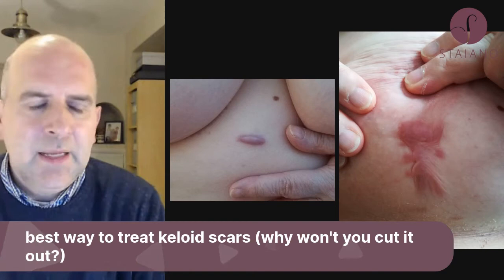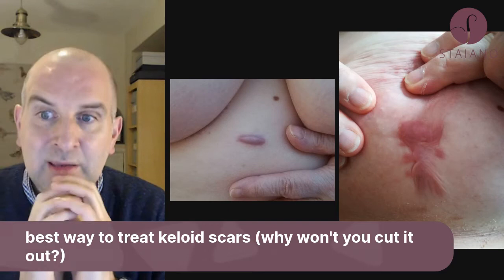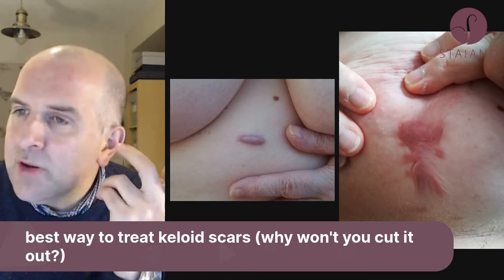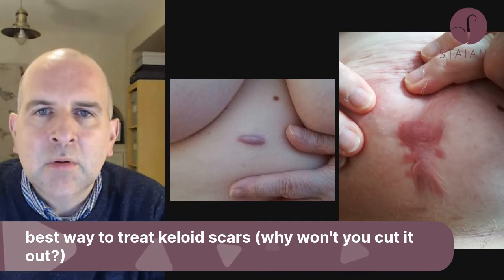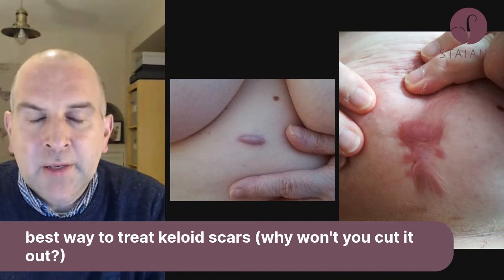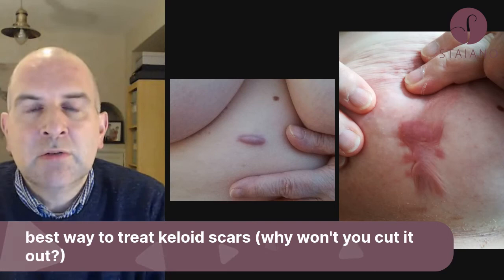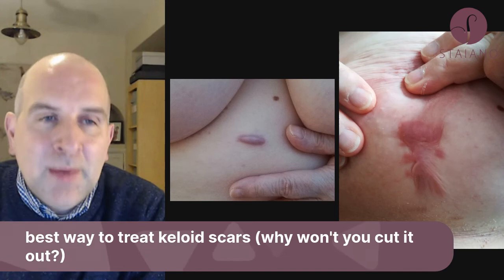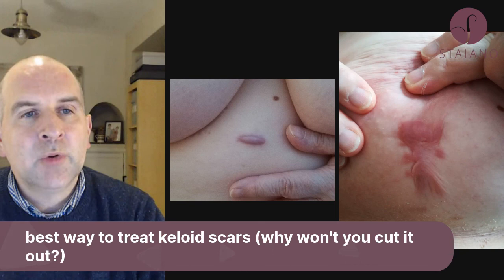ASKJJ - Best way to treat keloid scars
Keloid scars a challenging to treat and here I discuss the options and why surgery may not be a good first line in the treatment.

You can see our range of skin products including silicone gel and rollers

🔷LIVE Q&A EVERY TUESDAY AT 7PM ON FACEBOOK AND INSTAGRAM